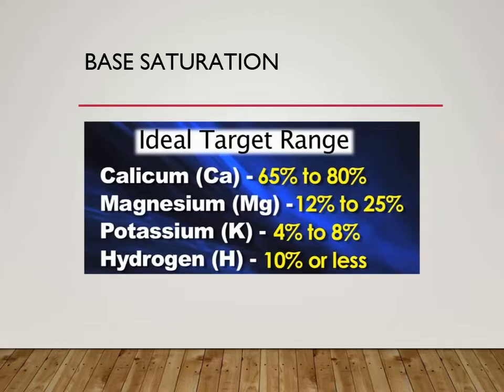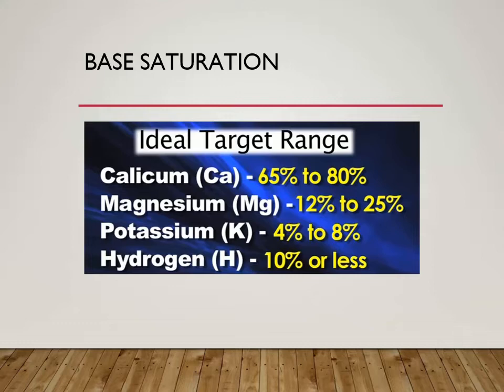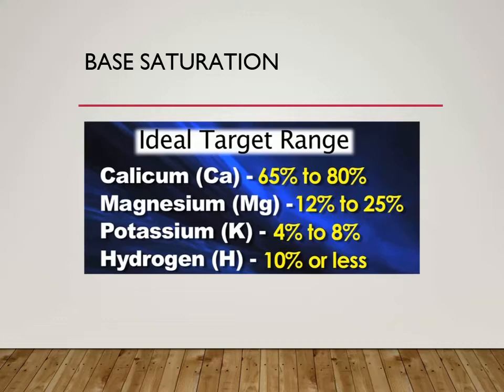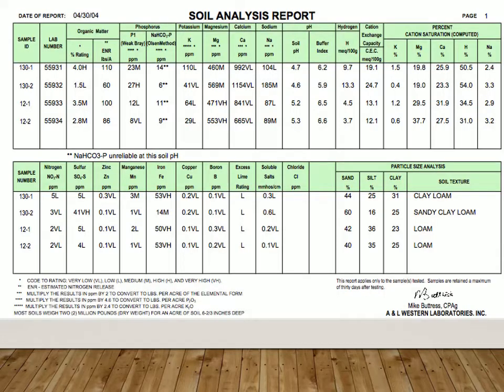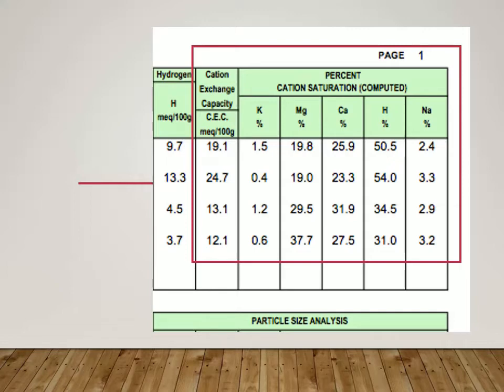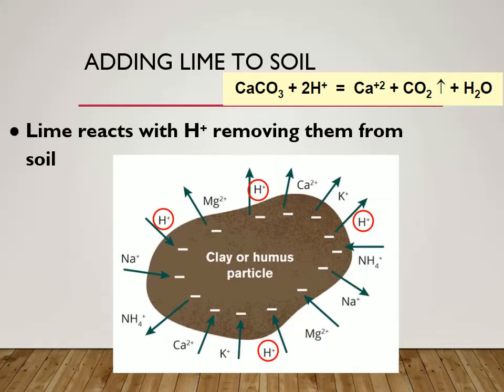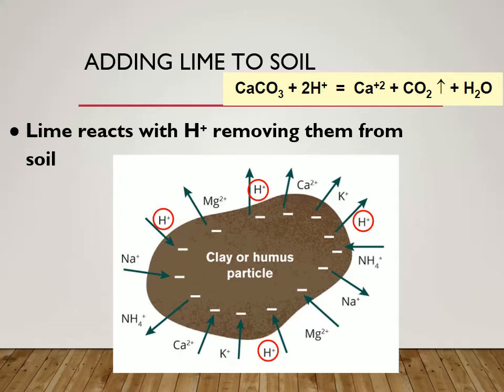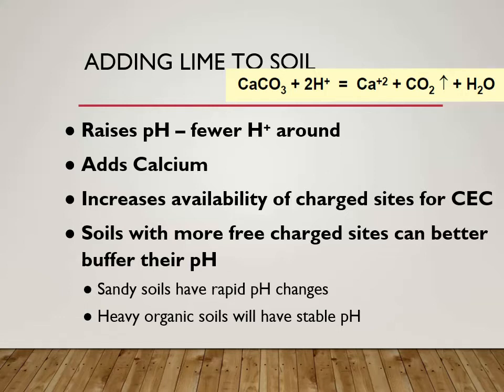CEC Base Sat lab AUDIO